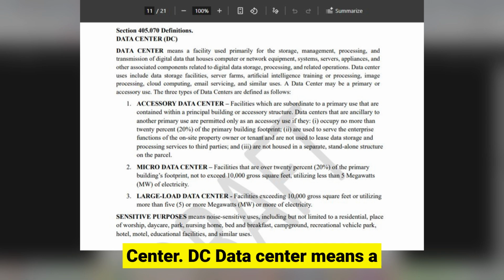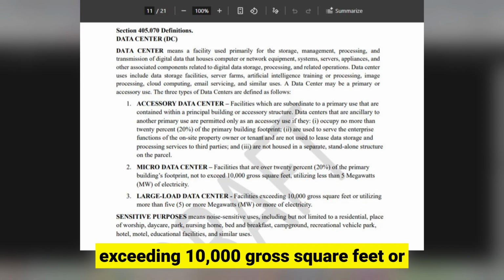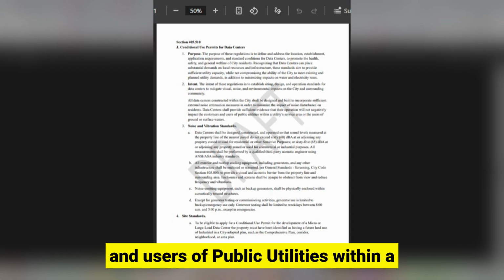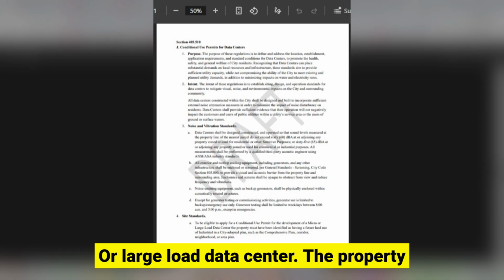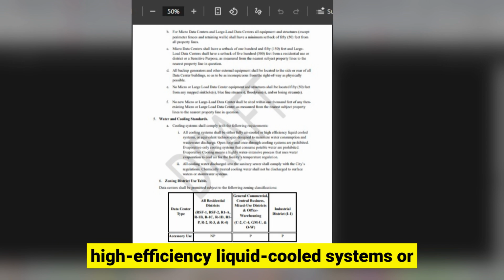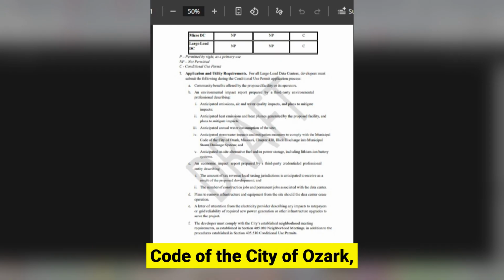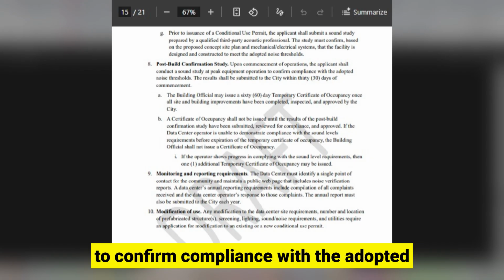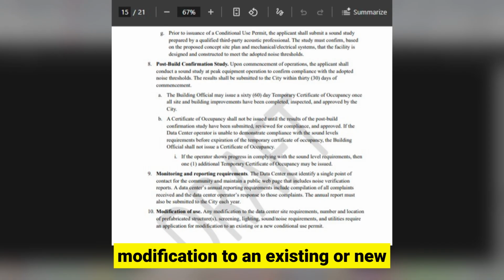🏛️ Ozark MO: New Data Center Regulations! 🏛️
Welcome back to the channel! 🚴 Buddy Huggins here, taking a look at the latest Section 405.070 and 405.510 updates from the City of Ozark, Missouri. 🏛️ We're breaking down exactly what these new "Data Center" regulations mean for our community—from noise levels (60-65 dBA) 🔊 to utility impacts and zoning requirements. 📜

Whether it's a micro-data center or a large-load facility, these rules will change how our city grows. 🌳 Stay informed on how we're protecting our health, safety, and general welfare! 🛡️

In this video, we cover: ✅ Defining Accessory, Micro, and Large Load Data Centers 💻 ✅ New Noise and Vibration Standards 🔇 ✅ Site Setbacks and Environmental Protections 🗺️ ✅ Application Requirements for Developers 📝

Spiritual   Я Ξ √ Ω L U T ↑ ☼ N